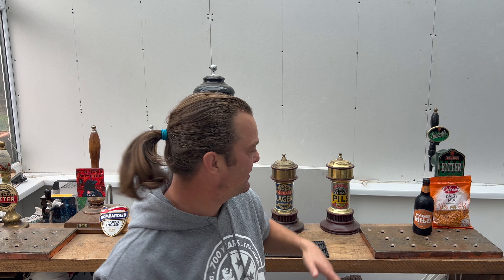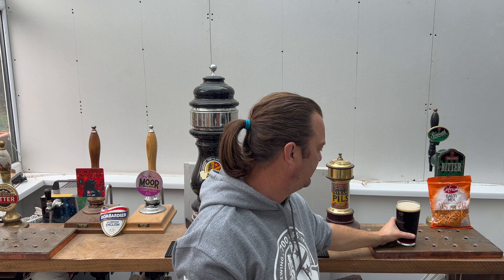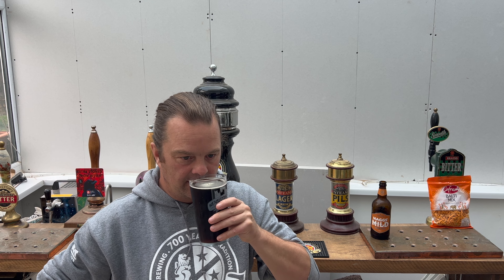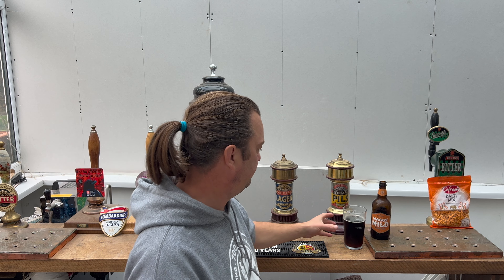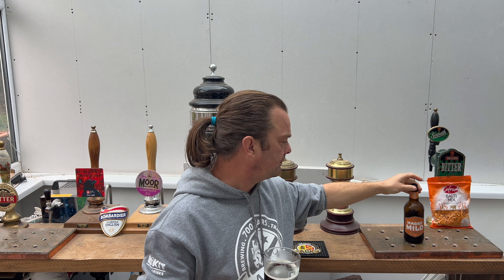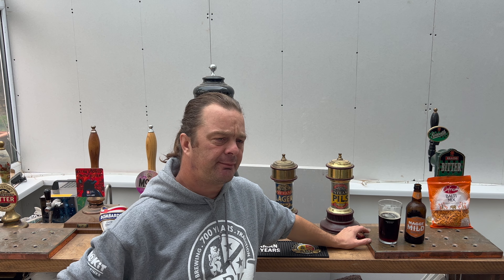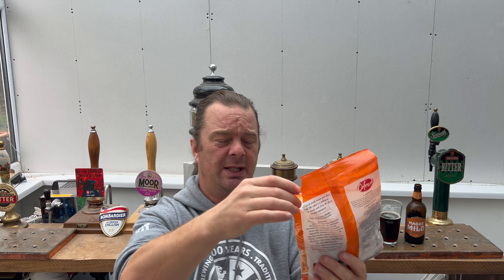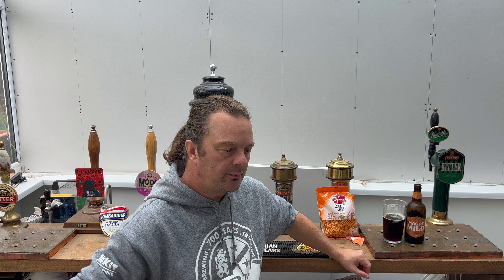Renegade Maggs Mild Dark Ale Review | CoFresh Balti Mix Review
Recorded In 4K Ultra HD Real Ale Craft Beer Reviews Renegade Maggs Mild Dark Ale Review | CoFresh Balti Mix Review